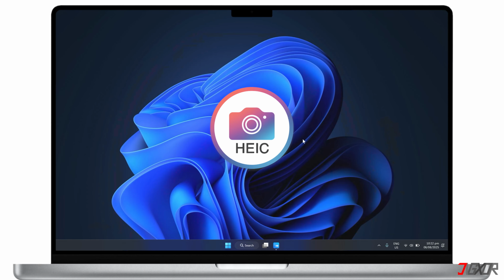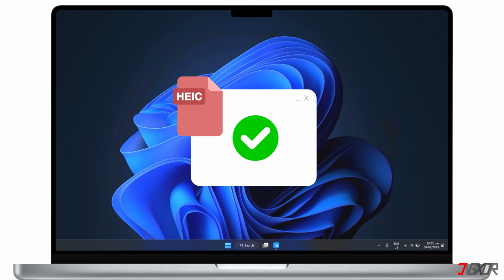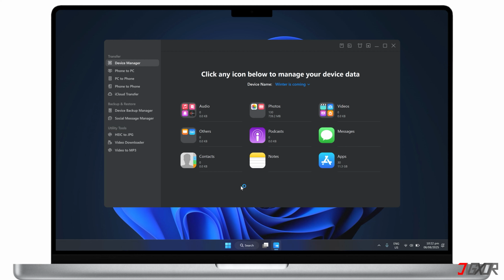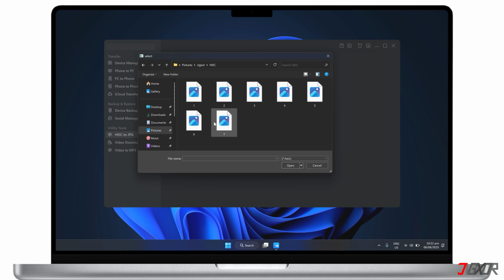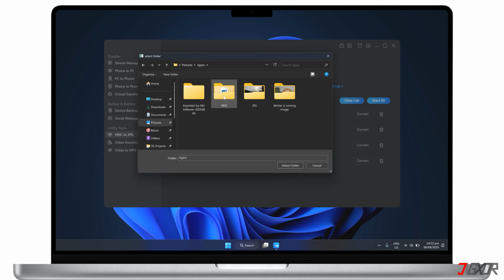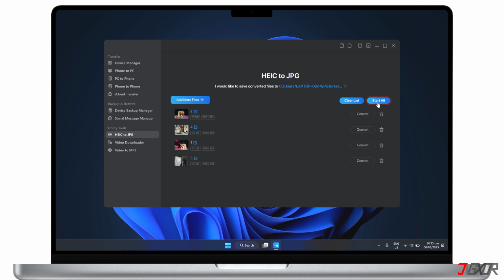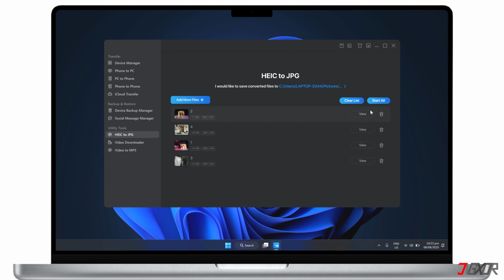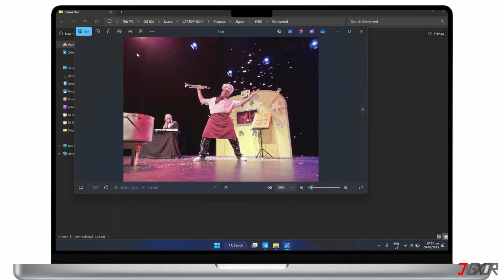How To Open/Convert HEIC Files In Windows 11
Have you ever found yourself unable to open iPhone photos on your Windows 11 PC? Windows 11 does not natively support HEIC files, so you'll need to use a simple method to open and view them. In this video, I will walk you through the steps to resolve this issue. Yours Jigxor

Video: 1349